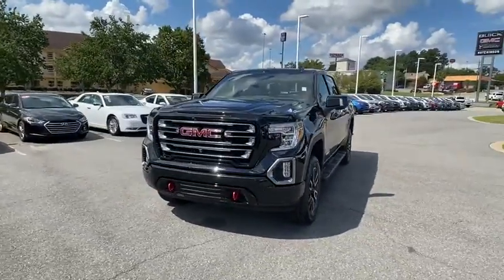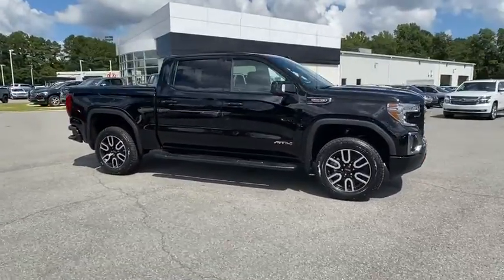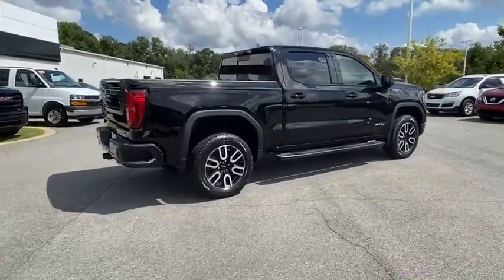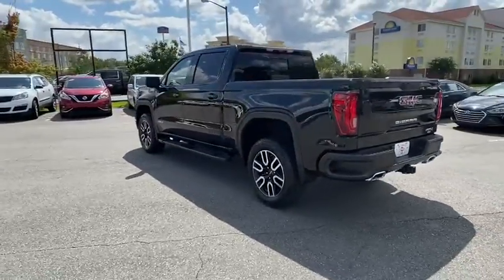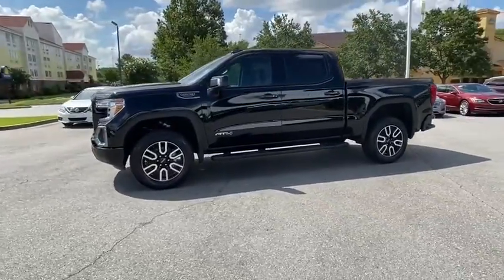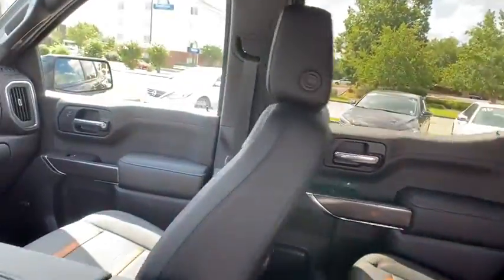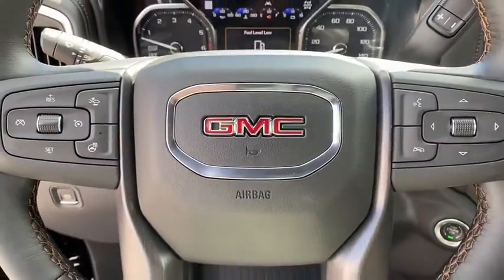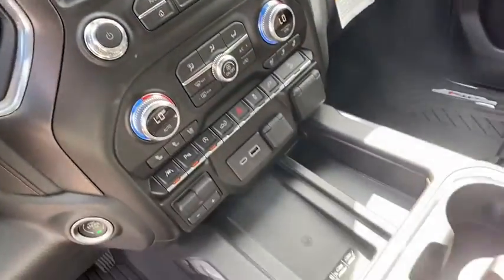2020 GMC Sierra_1500 Macon, Warner Robins, Perry, Thomaston, Dublin, GA LG409655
Onyx Black New 2020 GMC Sierra_1500 available in Macon, Georgia at Hutchinson Buick GMC Cadillac. Servicing the Warner Robins, Perry, Thomaston, Dublin, GA area.

Onyx Black 2020 GMC $6000 off MSRP! Sierra 1500 AT4 4WD 10-Speed Automatic EcoTec3 6.2L V8 84 Months 0% Financing and 120 Days to First Payment Available on Certain Models! Shop 100% Online We Can Come To You!.brbrRecent Arrival!
Preferred Equipment Group 4SB|3.23 Rear Axle Ratio|Heavy-Duty Rear Locking Differential|18 x 8.5 Machined Aluminum Wheels|Wheels: 20 x 9 Machined Aluminum|Perforated Leather-Appointed Front Seat Trim|10-Way Power Driver Seat Adjuster w/Lumbar|Off-Road Suspension|Radio: Premium GMC Infotainment Sys w/Multi-Touch|Radio: Premium GMC Infotainment Sys w/Navigation|AT4 Preferred Package|AT4 Premium Package|Driver Alert Package I|Driver Alert Package II|Technology Package|Electric Rear-Window Defogger|Color-Keyed Carpeting Floor Covering|120-Volt Instrument Panel Power Outlet|Bed View Camera|Power Sunroof|Spray-On Pickup Bed Liner w/AT4 Logo|Deep-Tinted Glass|LED Cargo Area Lighting|6 Rectangular Black Tubular Assist Steps (LPO)|Trailering Package|High-Capacity Air Filter|Integrated Trailer Brake Controller|OnStar & GMC Connected Services Capable|Driver Memory|Power Sliding Rear Window w/Rear Defogger|10-Way Power Passenger Seat Adjuster w/Lumbar|All-Weather Floor Liners w/AT4 Logo (LPO)|GMC Connected Access Capable|Power Front Passenger Windows w/Express Up/Down|Power Rear Windows w/Express Down|Keyless Open & Start|Power Door Locks|Power Front Windows w/Driver Express Up/Down|Rear Wheelhouse Liners|Remote Vehicle Starter System|Compass|Hitch Guidance|Floor-Mounted Center Console|High Gloss Black Mirror Caps|Rear Camera Mirror|Body-Color Surround Grille|Safety Alert Seat|Hill Descent Control|Wireless Charging|Heated Driver & Front Outboard Passenger Seating|Heated 2nd Row Outboard Seats|120-Volt Bed Mounted Power Outlet|Auxiliary External Transmission Oil Cooler|12-Volt Rear Auxiliary Power Outlet|Ventilated Driver & Front Passenger Seats|Adaptive Cruise Control - Camera|170 Amp Alternator|2 USB Ports|2 USB Ports (1st Row)|Electrical Lock Control Steering Column|Manual Tilt-Wheel & Telescoping Steering Column|ProGrade Trailering System|Hitch Guidance w/Hitch View|IntelliBeam Automatic High Beam On/Off|In-Vehicle Trailering App|SiriusXM w/360L|HD Radio|Ultrasonic Front & Rear Park Assist|4.2 Diagonal Color Display Driver Info Center|Following Distance Indicator|Forward Collision Alert|Rear Cross Traffic Alert|Universal Home Remote|Red Recovery Hooks|8 Driver Information Center|Lane Keep Assist w/Lane Departure Warning|Automatic Emergency Braking|Steering Wheel Audio Controls|Lane Change Alert w/Side Blind Zone Alert|Front Pedestrian Braking|Premium Bose 7-Speaker Sound System|6-Speaker Audio System Feature|Rear Dual USB Charging-Only Ports|Theft Deterrent System (Unauthorized Entry)|Multicolor 15 Diagonal Head-Up Display|HD Rear Vision Camera|HD Surround Vision w/2 Trailer View Camera Provisions|4G LTE Wi-Fi Hotspot Capable|4-Wheel Disc Brakes|6 Speakers|Air Conditioning|Electronic Stability Control|Front Bucket Seats|Front Center Armrest|Tachometer|Voltmeter|ABS brakes|Auto-dimming door mirrors|Automatic temperature control|Brake assist|Bumpers: body-color|Delay-off headlights|Driver door bin|Driver vanity mirror|Dual front impact airbags|Dual front side impact airbags|Front anti-roll bar|Front dual zone A/C|Front fog lights|Front reading lights|Front wheel independent suspension|Fully automatic headlights|Heated door mirrors|Heated front seats|Heated rear seats|Heated steering wheel|Illuminated entry|Low tire pressure warning|Memory seat|Occupant sensing airbag|Outside temperature display|Overhead airbag|Overhead console|Panic alarm|Passenger door bin|Passenger vanity mirror|Power door mirrors|Power driver seat|Power passenger seat|Power steering|Power windows|Radio data system|Rear reading lights|Rear seat center armrest|Rear step bumper|Rear window defroster|Remote keyless entry|Security system|Speed control|Speed-sensing steering|Split folding rear seat|Steering wheel mounted audio controls|Telescoping steering wheel|Tilt steering wheel|Traction control|Trip computer|Variably intermittent wipers|Ventilated front seats|Auto-dimming Rear-View mirror|Roadside assistance coverage: 60 months/60,000miles|AM/FM radio: SiriusXM with 360L|Premium audio system: